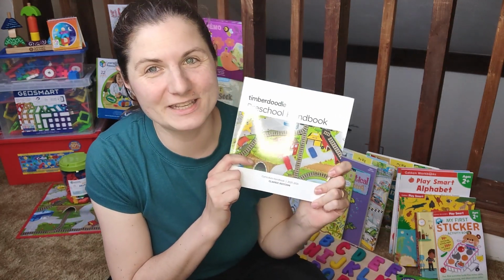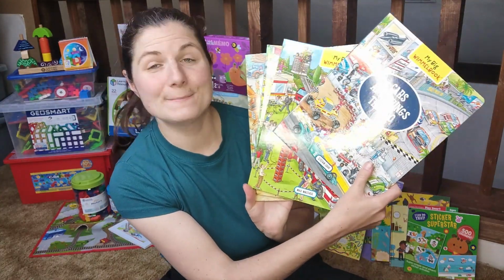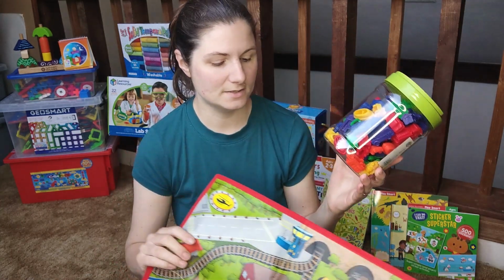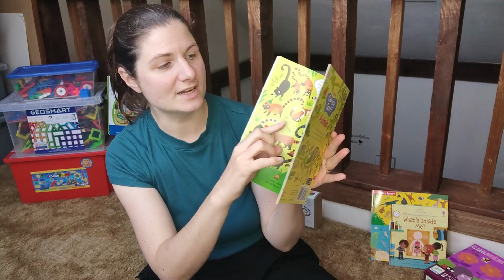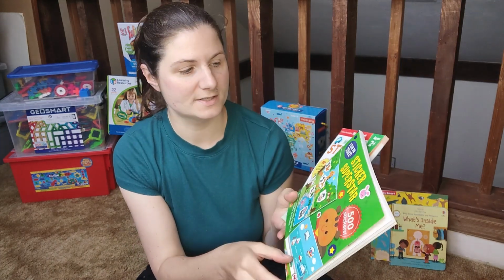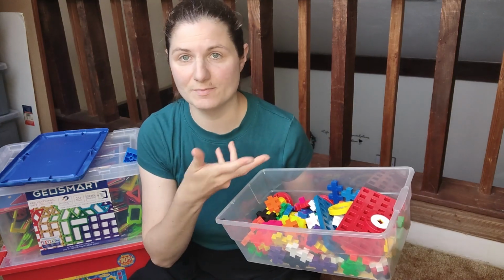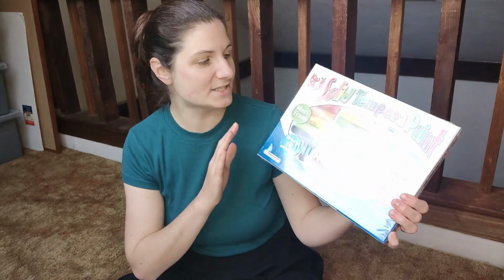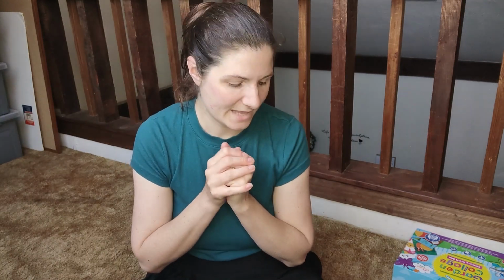PRESCHOOL CURRICULUM PICKS 2025-2026 || Timberdoodle Elite Kit Overview